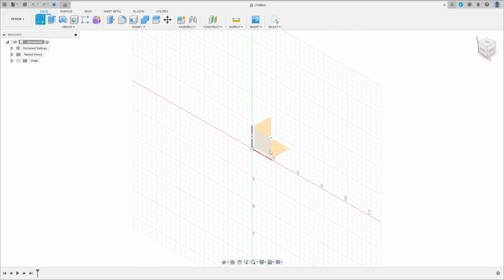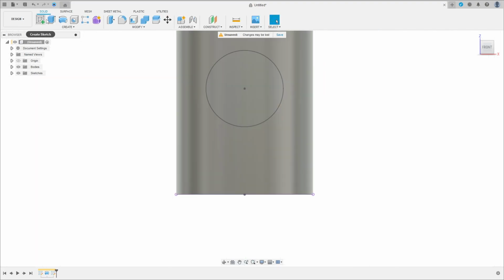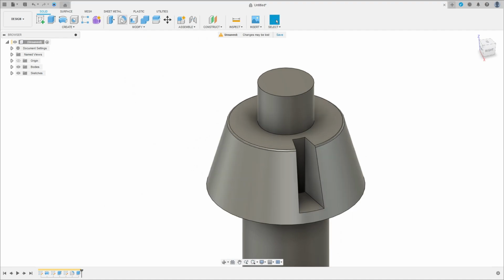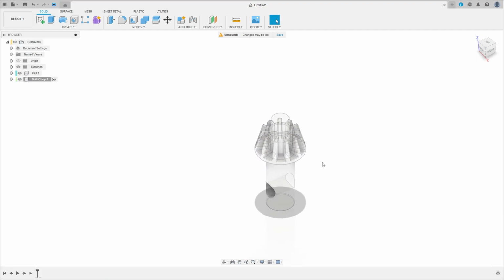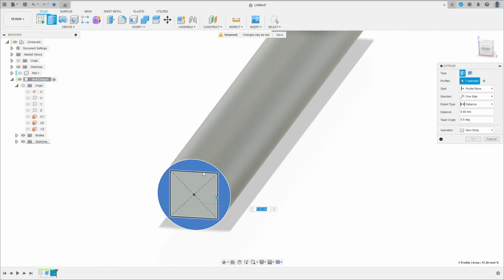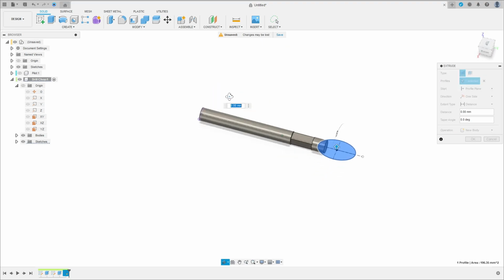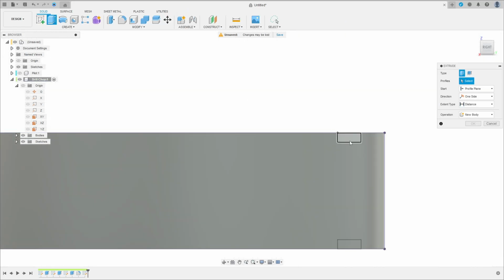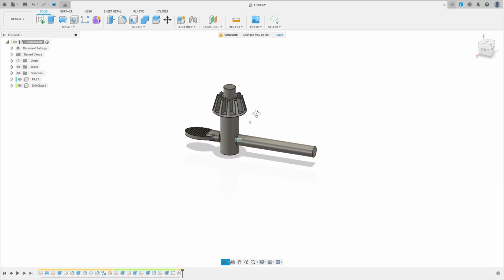Fusion 360 Tutorial - Drill Chuck Key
Extrude
Revolve
Fillet
Retangular Pattern

A drill chuck key, often simply referred to as a "chuck key," is a small, hand-held tool used to tighten and loosen the chuck on a drill. Chucks are the part of the drill that holds the drill bit in place. They can be of various types, including keyless chucks and keyed chucks.

A drill chuck key typically consists of a handle and a pilot, which is a metal rod with a specific shape that fits into the chuck's tightening mechanism. The pilot engages with the teeth or notches on the chuck, allowing the user to turn the chuck in a clockwise or counterclockwise direction to secure or release the drill bit.

Here's how it works:

Insertion: To secure a drill bit, the pilot of the chuck key is inserted into the chuck, aligning it with the teeth or notches on the chuck.

Turning: By turning the chuck key in the appropriate direction (usually clockwise), you tighten the chuck around the drill bit, holding it securely in place.

Removal: To release the drill bit, you turn the chuck key in the opposite direction (usually counterclockwise) to loosen the chuck, allowing the drill bit to be removed or replaced.

It's important to use the correct chuck key for your drill, as different drills may have chucks with varying sizes and mechanisms. Using the wrong chuck key can damage the chuck or make it difficult to secure the drill bit properly.